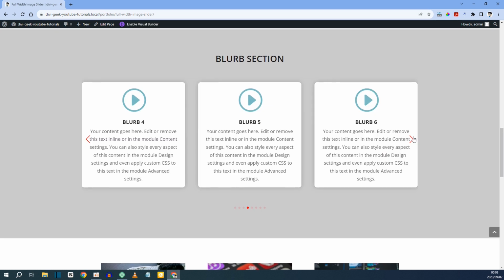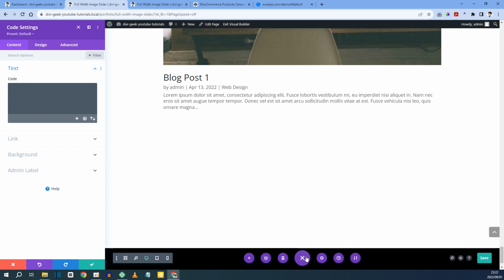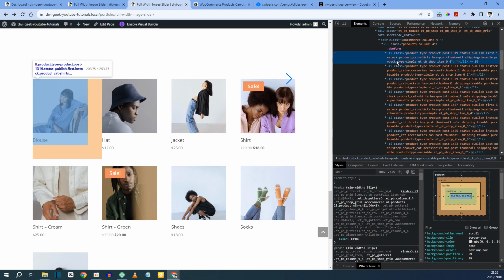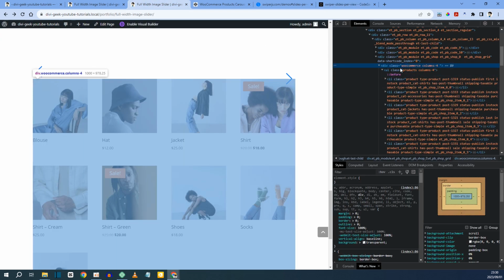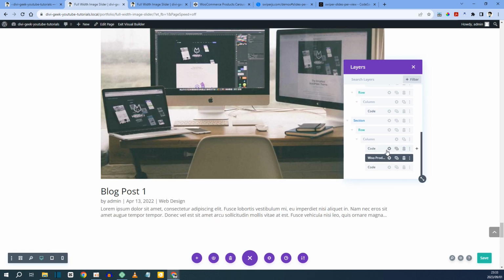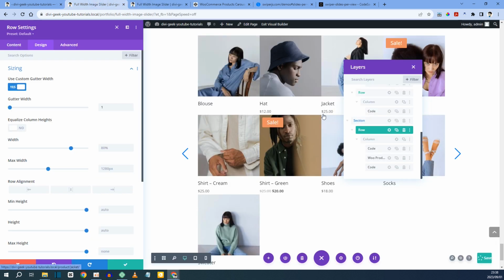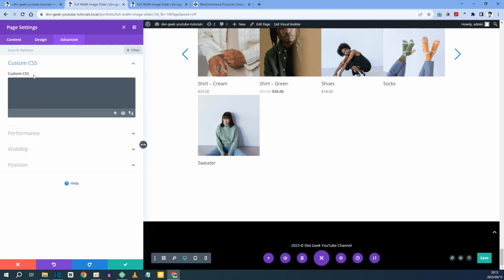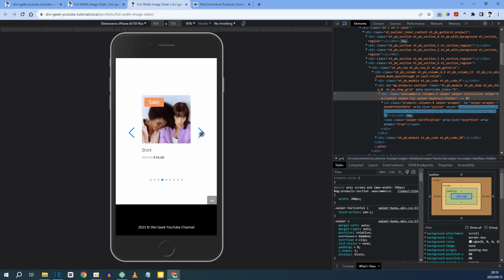Easy DIVI Woocommerce Product Carousel Tutorial | No Plugins Needed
Are you looking to create a stunning Woocommerce product carousel right within the DIVI page builder? In this beginner-friendly tutorial, I'll guide you step by step on how to build a sleek product carousel slider using the DIVI theme and WooCommerce. The best part? You won't need to spend a dime on extra plugins!

In this video, you'll learn:

- How to set up a beautiful Woocommerce product carousel in DIVI.
- No coding skills required, I provide all the necessary code for you to simply copy and paste.

Join me as I walk you through the process of creating an eye-catching product carousel with DIVI and WooCommerce. Let's get started on enhancing your website today!

⏲️ Timestamps
00:00 Introduction
01:14 Setting up the DIVI modules and using Swiper JS
19:02 Making the slider responsive
25:16 Conclusion (Outro)